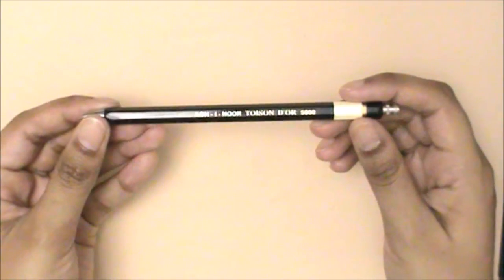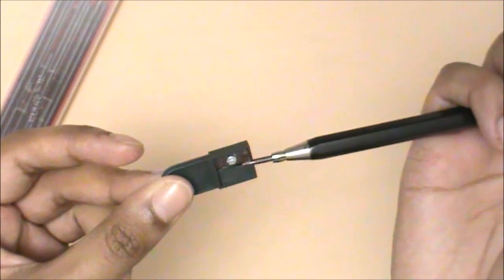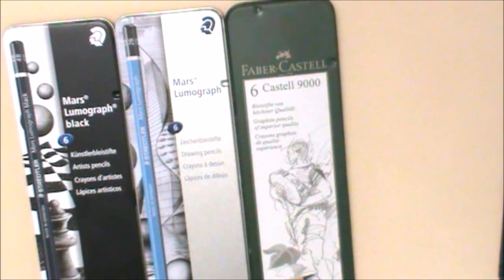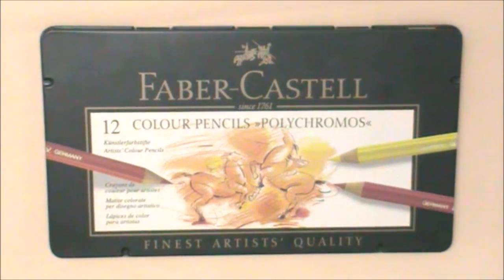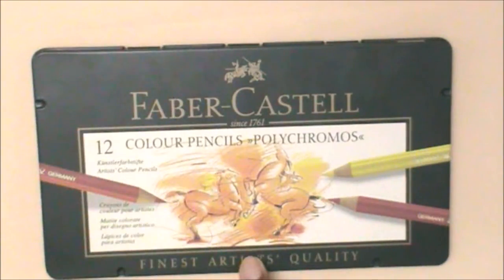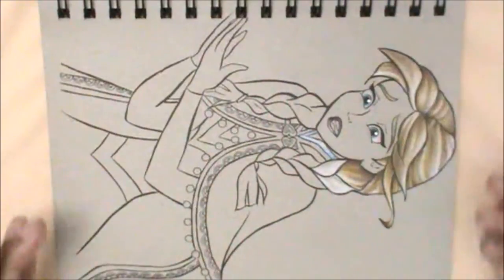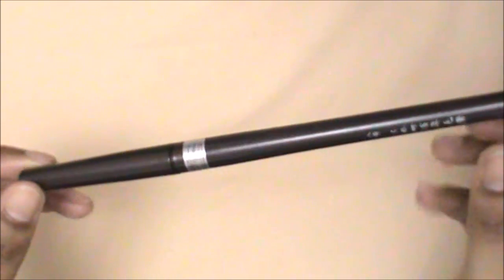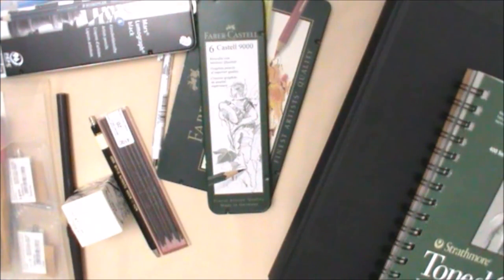Best Art Purchases of 2016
Hi All !  I hope you enjoy my video on my favourite art purchases of this year.  I also plan on doing a worst art supplies purchase video, so please lookout for that. :-)

Koh-I-Noor Toison D’or 5900 Lead Holder

Koh-I-Noor replacement leads (2B)

Faber-Castell pencil sharpener for lead holder (2mm)

Tombow Mono Eraser

Tombow Mono Eraser Refill

Staedtler Mars Lumograph Black Pencils

Staedtler Mars Lumograph Black 8B Pencils

Staedtler Mars Lumograph Pencils

Faber-Castell – Castell 9000 Pencils

Seawhite square sketchbook (19.5cm by 19.5cm)

Seawhite square sketchbook (25cm by 25cm):

Seawhite landscape sketchbook (A4):

Faber-Castell Polychromos (12 Set)

Pro-Art Strathmore Toned Gray Sketchbook

Kuretake Zig Cartoonist Ink Dip Pen Holder and Nib Set

Kuretake Sumi Brush Pen Blister No 8

Winsor & Newton Drawing Ink

Winsor & Newton Drawing Ink (250ml Bottle)

Moleskine sketchbook (red)